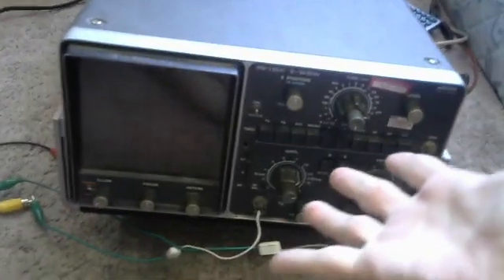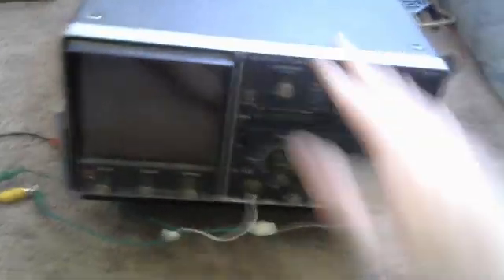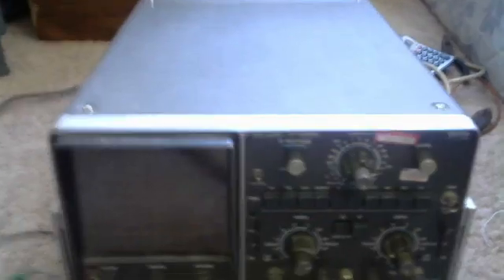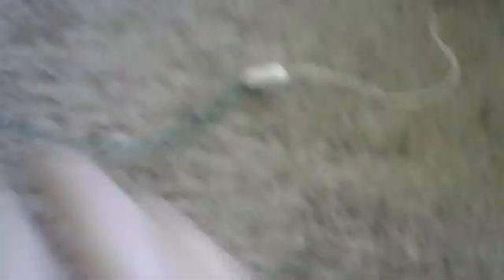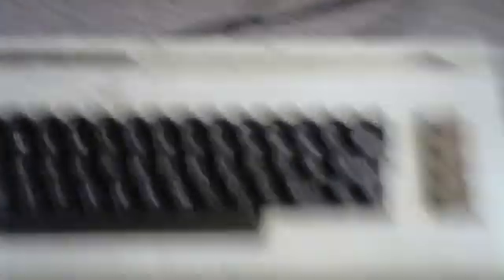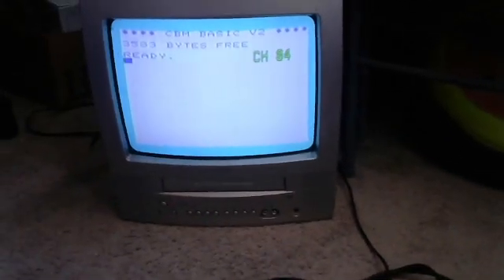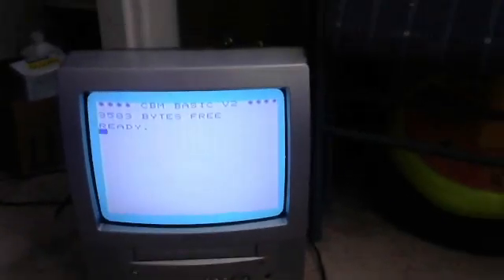Showing off my Oscilloscope and some jank probes I made for it!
You can also clip the probes onto the probes for a multimeter and get actual probes instead of clips!